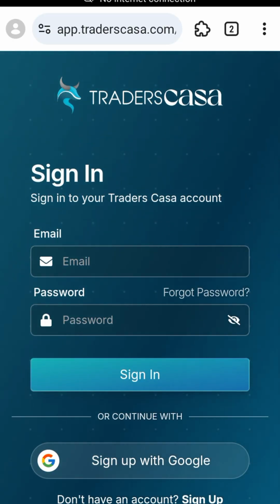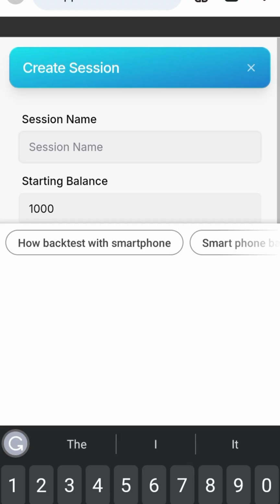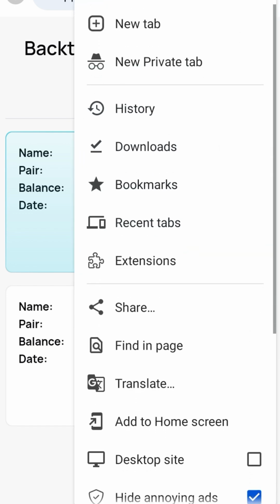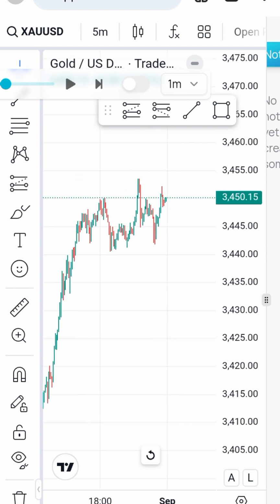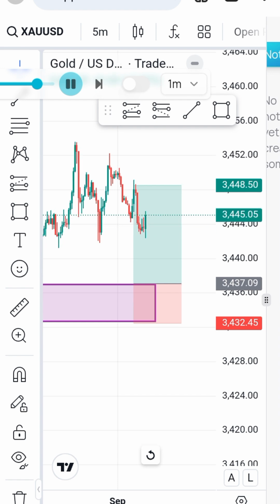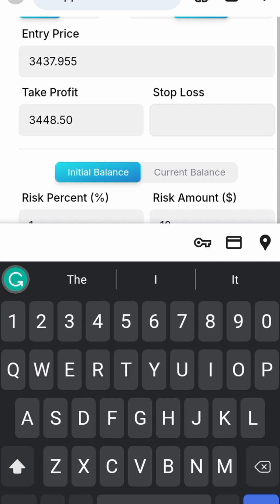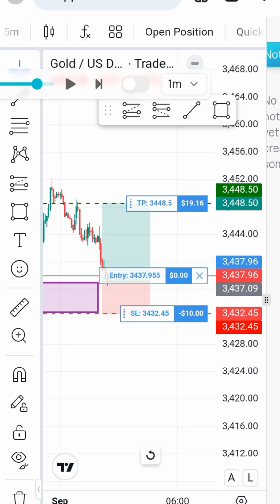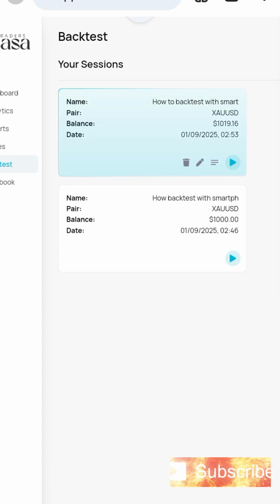How to Backtest Forex for free on your Smartphone in 2026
This video explains how to backtest forex trading perfectly with smartphone.
📍 Focusing which browser works best.
📍 How to sign in on the backtesting site
📍And how to actually backtest for free

Here is the link to the sites

TC Forex